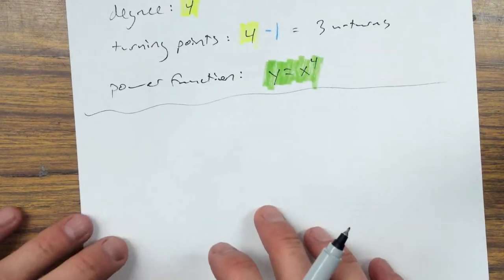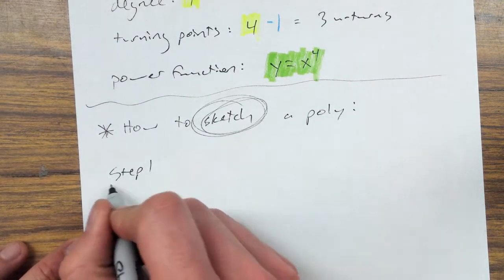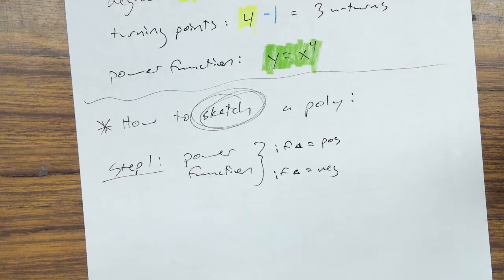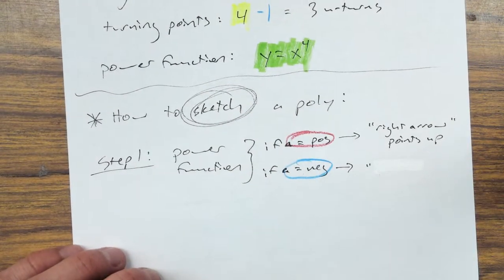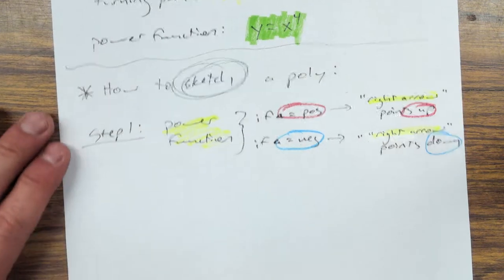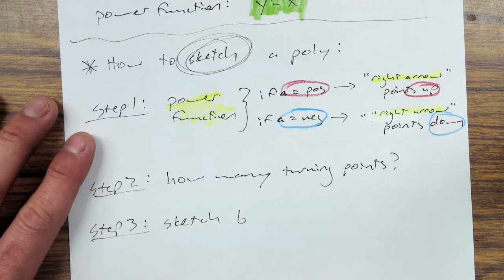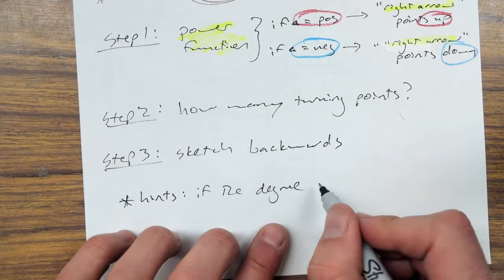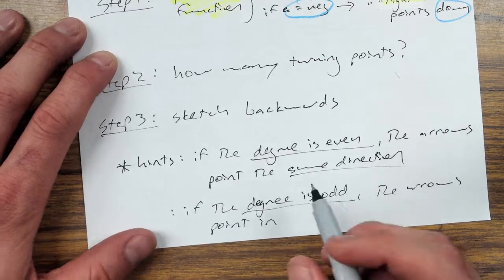A#4.1 Ex4 steps to sketch a poly